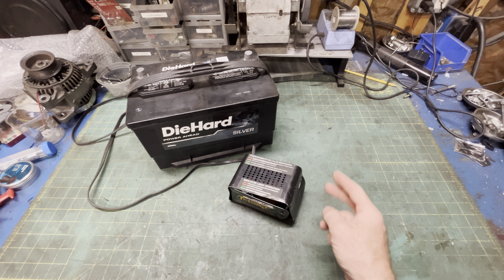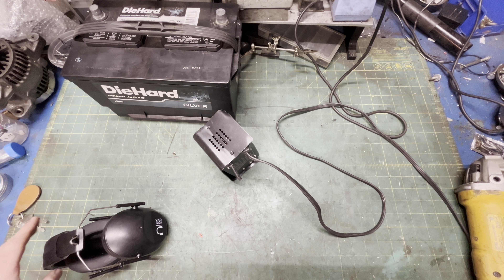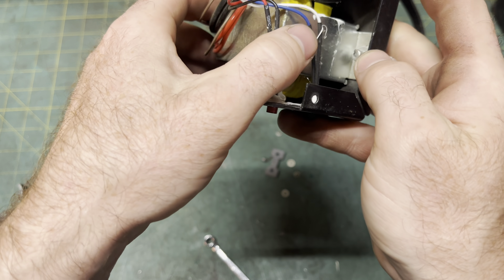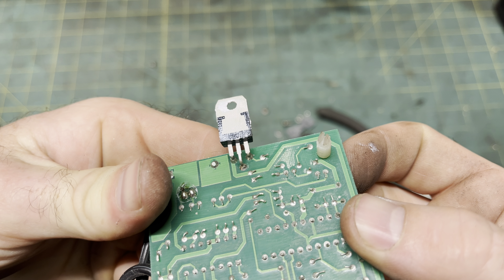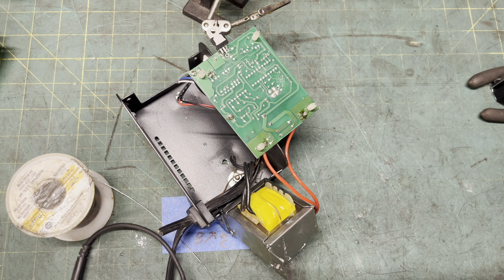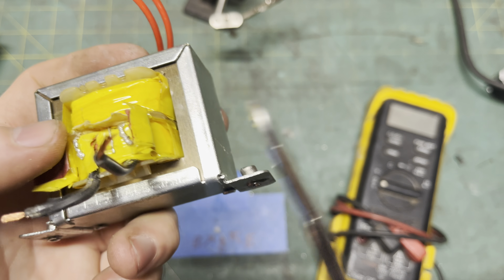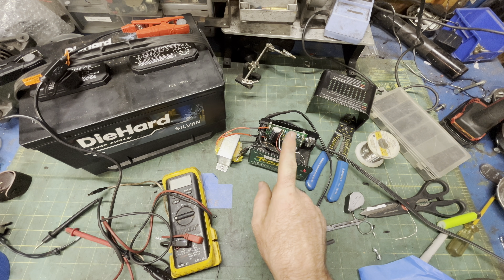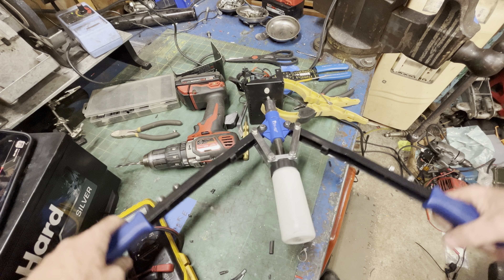Battery Tender Troubleshooting: Don’t Trash it, FIX it!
Basic troubleshooting of a Battery Tender Plus. They're not cheap, so keep it off the heap!